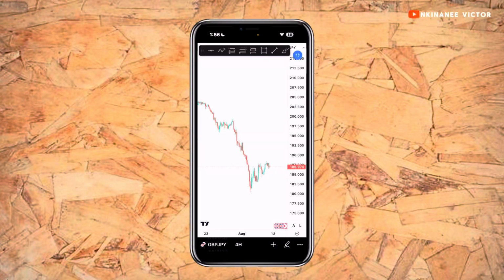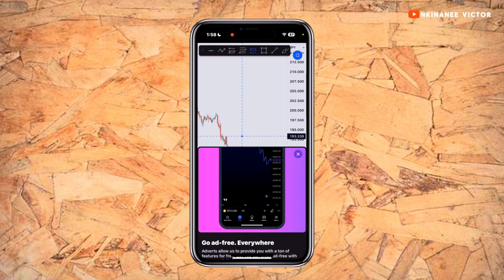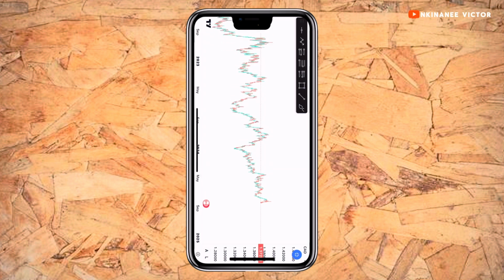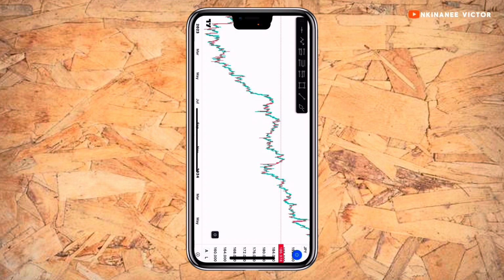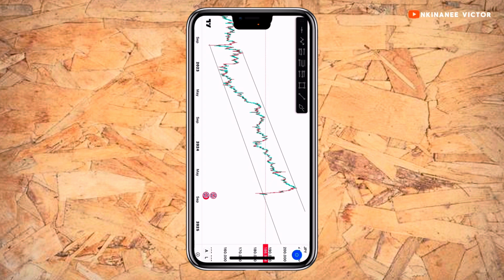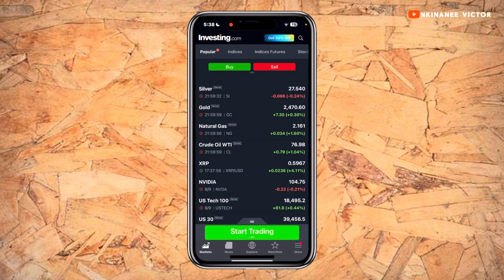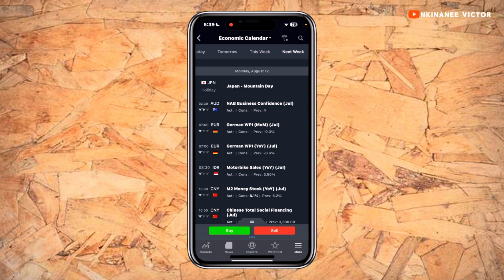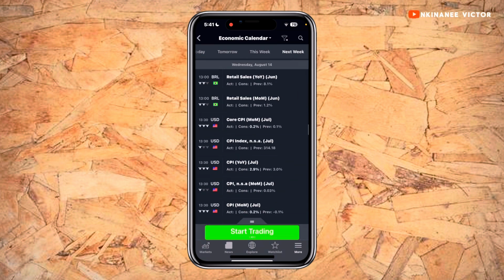FOREX TRADING SERIES FOR BEGINNERS - EP5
Unlock the secrets of successful investing with our in-depth guide on Technical and Fundamental Analysis. As a beginner, this video will equip you with the essential tools to make informed decisions in the forex market. Discover how to analyze price patterns, understand economic indicators, and apply key metrics to identify winning trades.

- The basics of Technical Analysis: Charts, indicators, and trends
- Fundamental Analysis: Evaluating economic health and currency strength
- How to combine both approaches for a balanced trading strategy
- Practical examples and case studies to illustrate key concepts

WHY THIS VIDEO IS A MUST WATCH:

Gain insights that will give you an edge in your forex trading journey. By mastering these techniques, you'll be better equipped to spot opportunities and avoid pitfalls in the market.